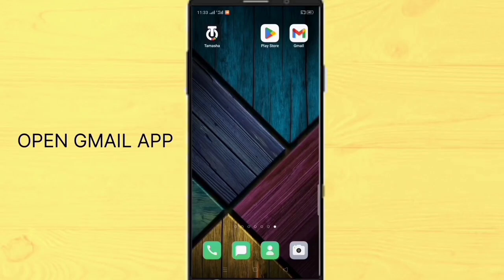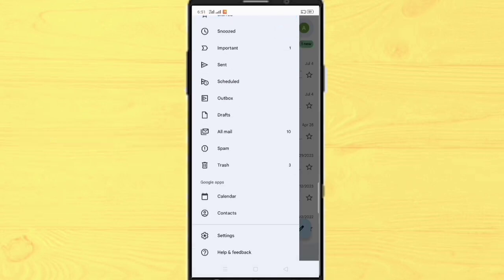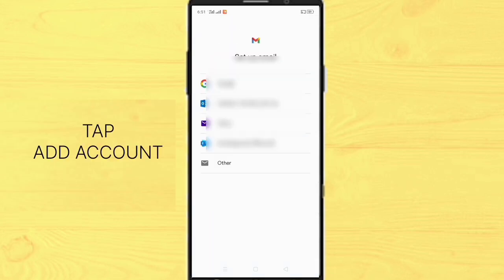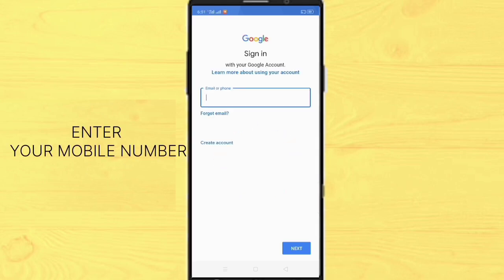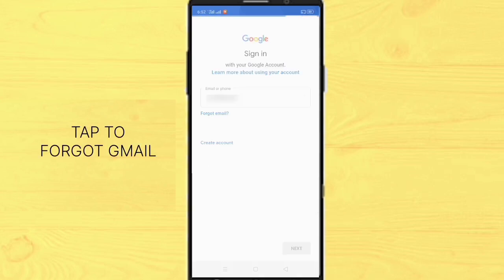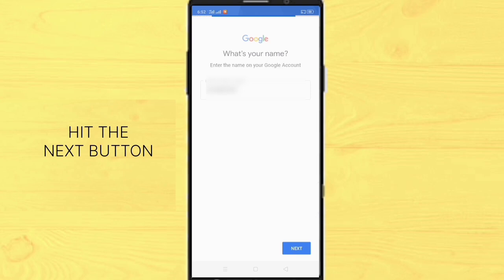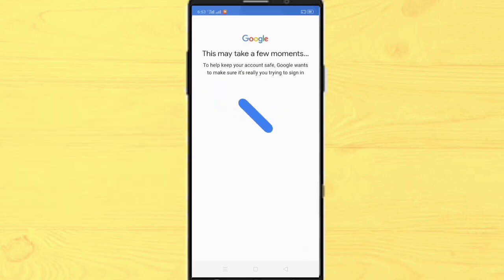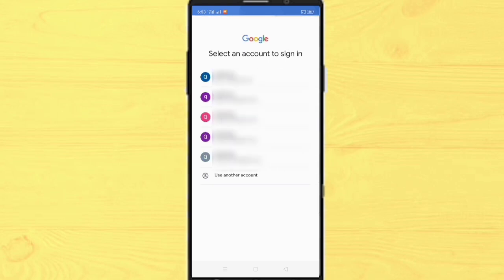How Many Gmail Accounts Are On Your Mobile Number | Easy Tutorial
How Many Gmail Account Are On Your Mobile Number | Easy Tutorial

  Are you aware of how many Gmail accounts are linked to your mobile number?  we'll show you a simple way to check and manage the Gmail accounts connected to your phone number.
some time we create a lot of Gmail accounts and forget some of them so watch the video and be aware about.